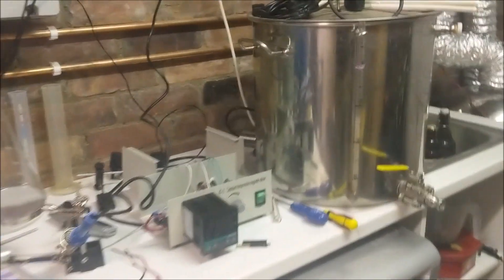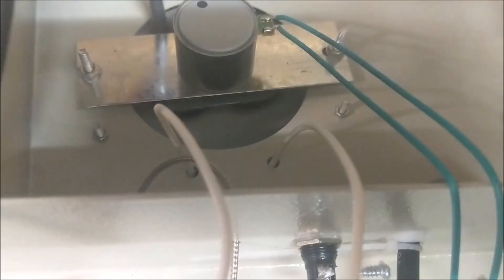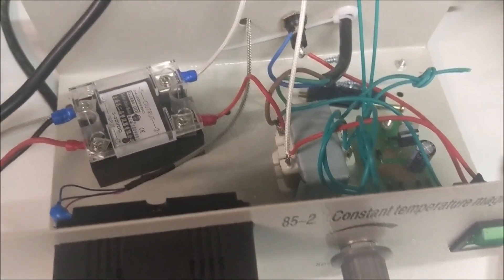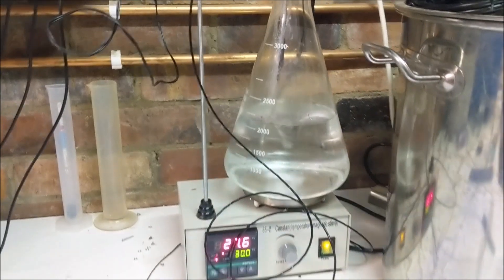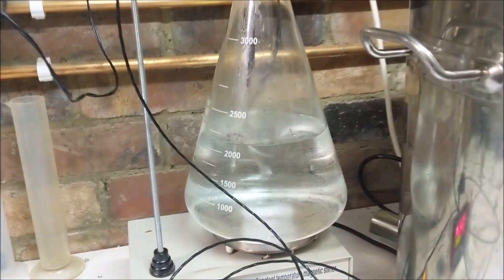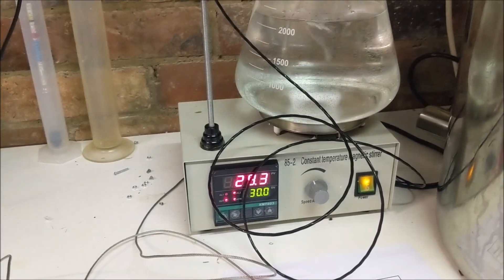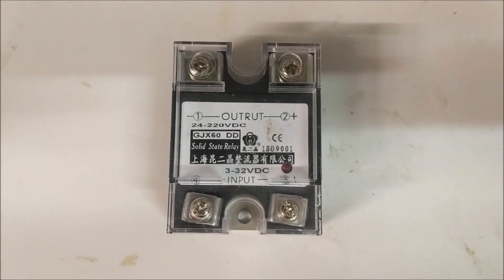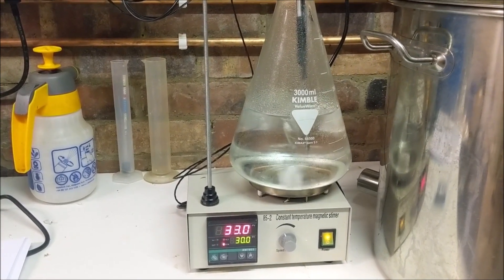Fixing a Cheap Ebay Temperature Controlled Stirplate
Fixing a cheap temperature controlled stirplate should be a small project, shouldn't it.